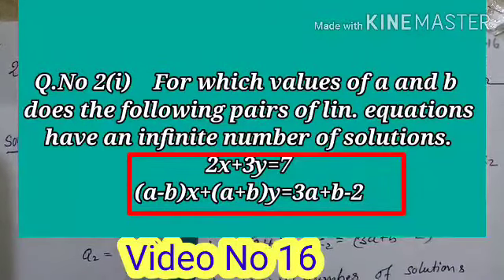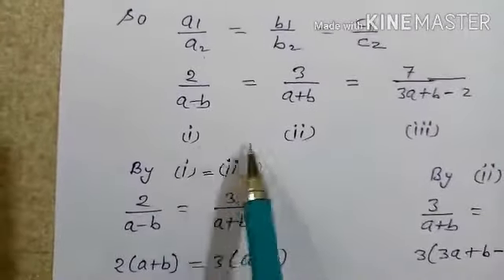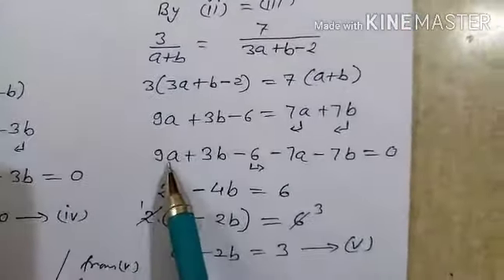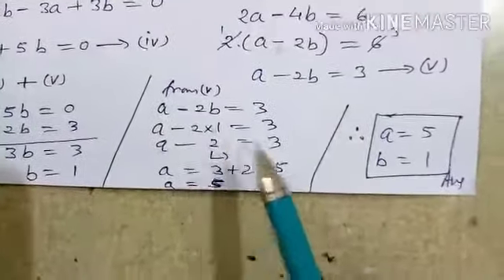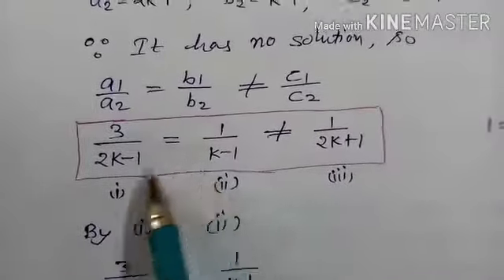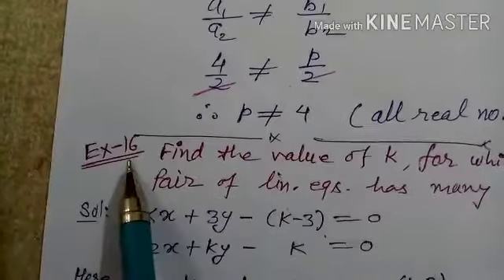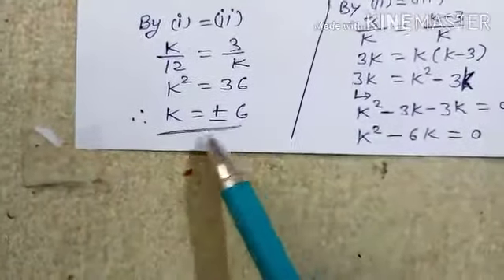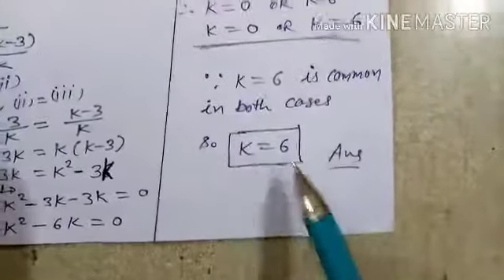Class X Mathematics 16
Pairs of linear equations in two variables, Ex-3.5, Q No. 2 , By Mr. CS Nagar Sir